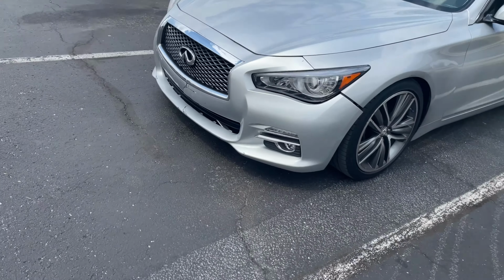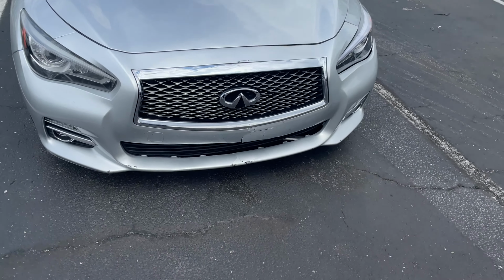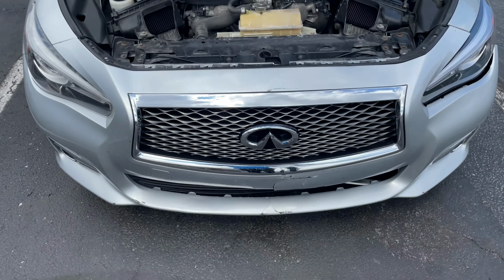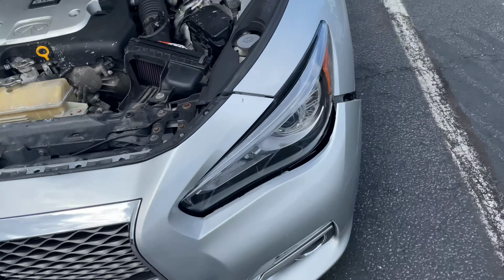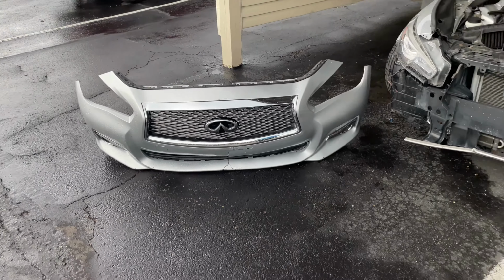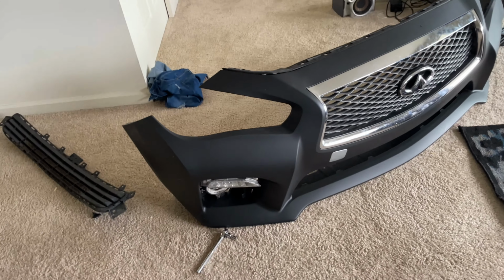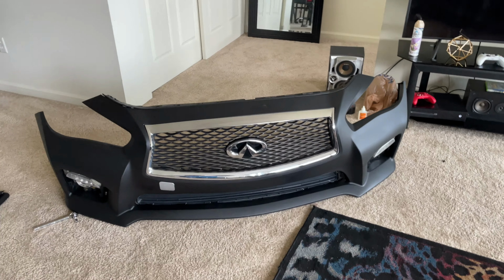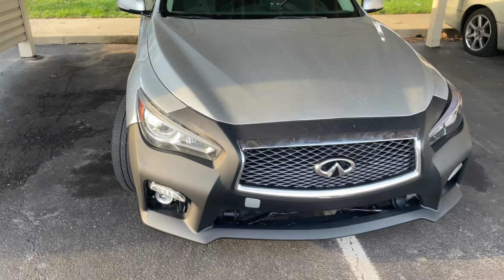UPGRADED MY INFINITI Q50S ‼️‼️[RACING BUMPER🔥]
ZemT Fam im back with another movie with my new racing bumper!!!
Comment for more content